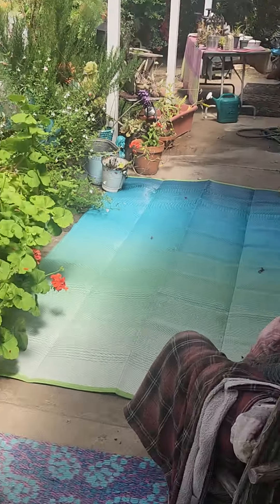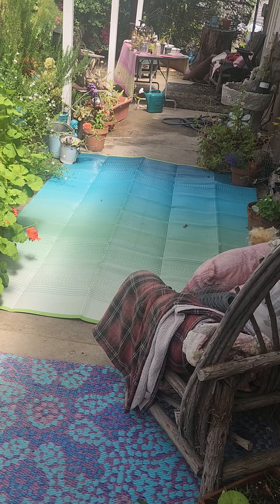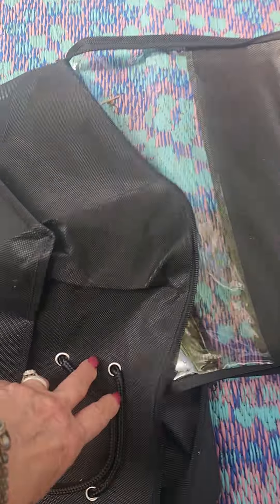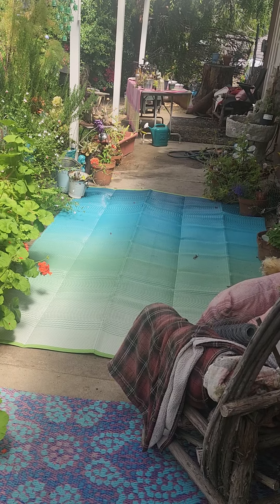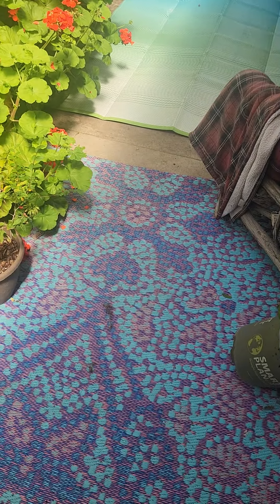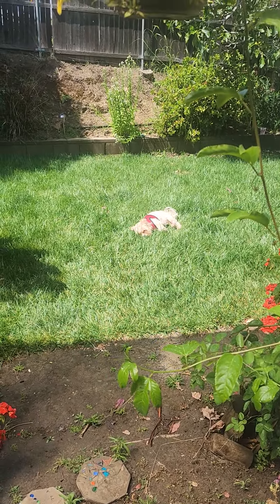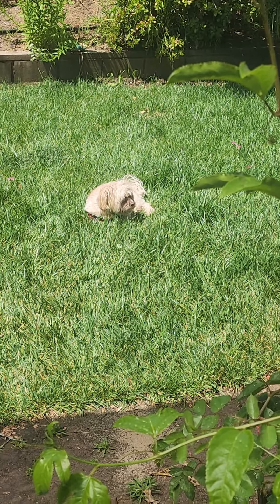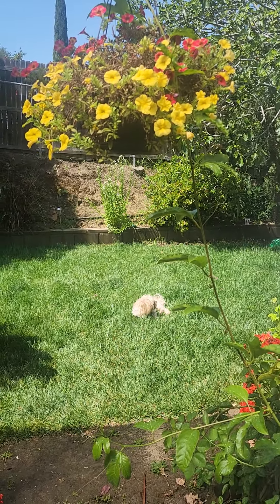A new little outdoor garden patio rug